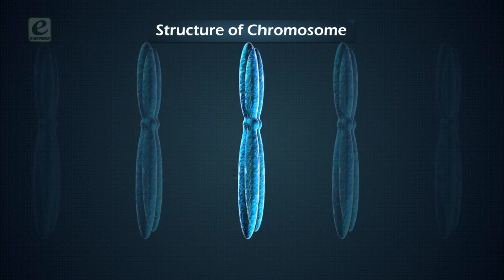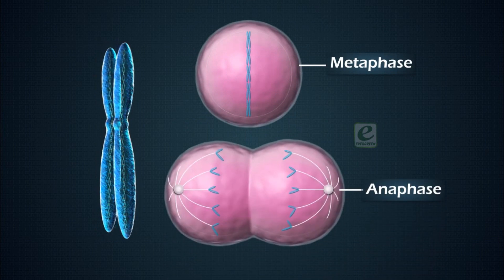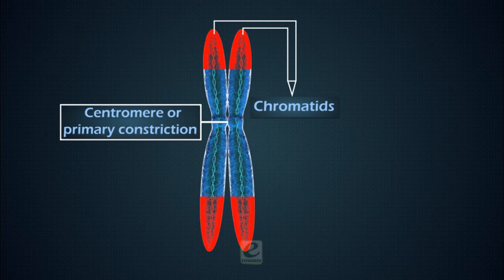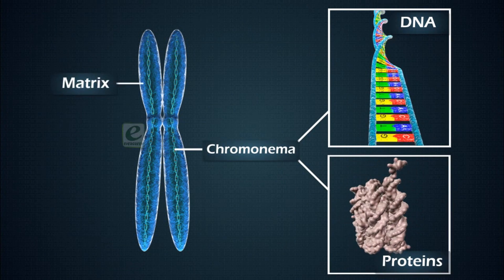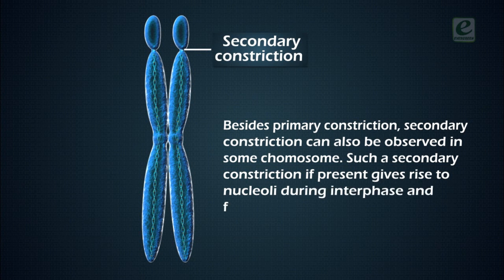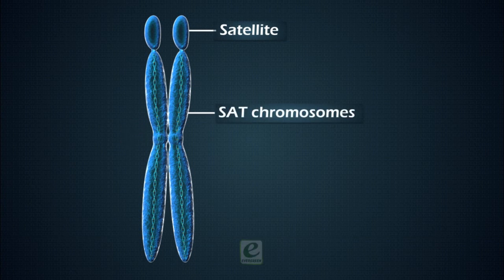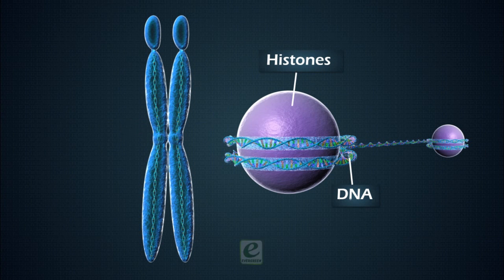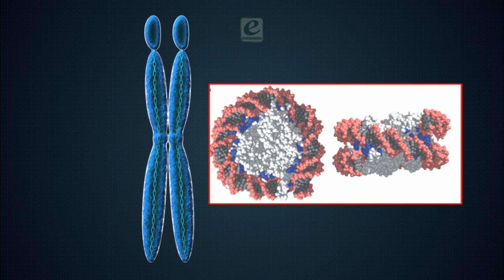Structure of Chromosome | ICSE Class 10 Biology | Cell Cycle and Cell Division | Evergreen | 2022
Evergreen Publications (India) Pvt. Ltd. present Structure of Chromosome in English for ICSE class. The Structure of Chromosome Videos are specially designed for kids to help them learn easily. The explanation given through computer graphics & animation will keep the students engaged and make learning easy in a fun way.